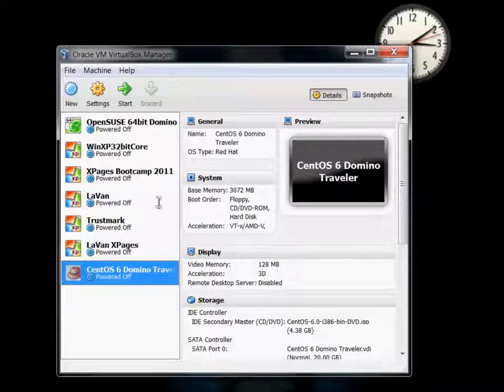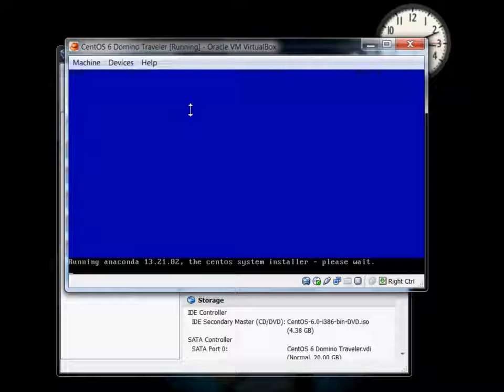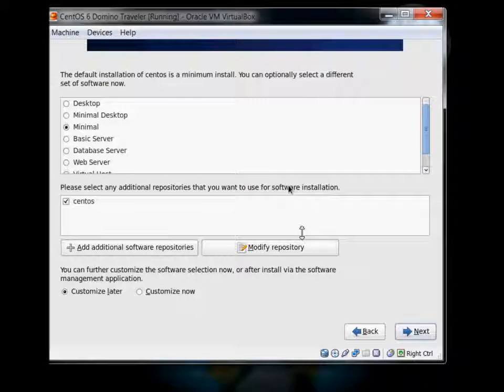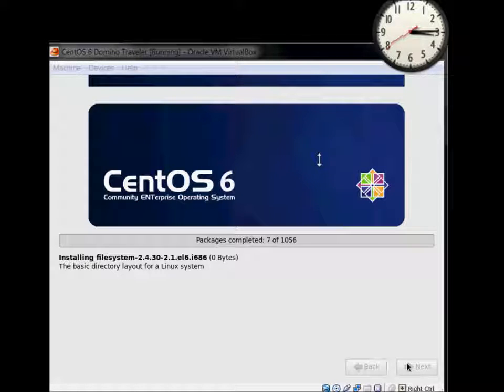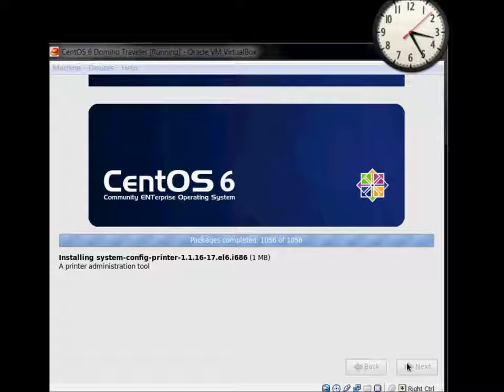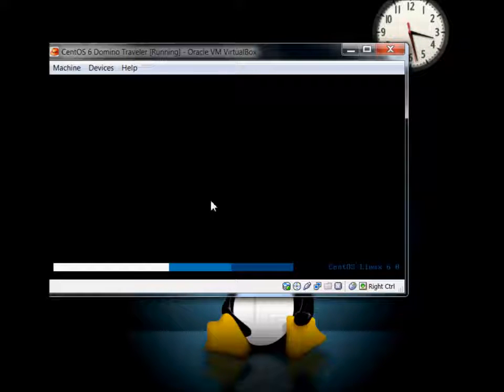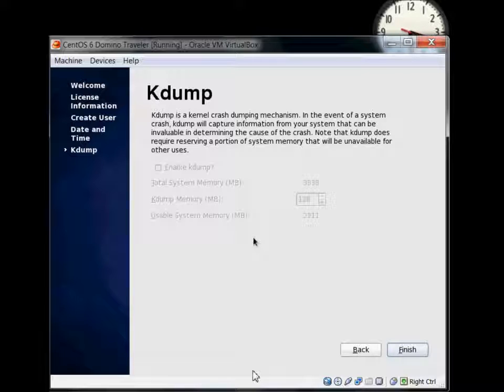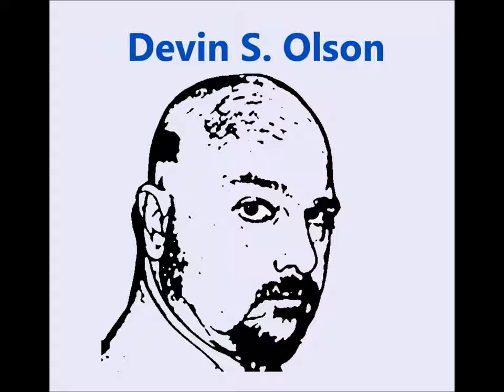Intstalling CentOS 6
1.CTRL+C (Copy)
2.CTRL+X (Cut)
3.CTRL+V (Paste)
4.CTRL+Z (Undo)
5.DELETE (Delete)
6.SHIFT+DELETE (Delete the selected item permanently without placing the item in the Recycle Bin)
7.CTRL while dragging an item (Copy the selected item)
8.CTRL+SHIFT while dragging an item (Create a shortcut to the selected item)
9.F2 key (Rename the selected item)
10.CTRL+RIGHT ARROW (Move the insertion point to the beginning of the next word)
11.CTRL+LEFT ARROW (Move the insertion point to the beginning of the previous word)
12.CTRL+DOWN ARROW (Move the insertion point to the beginning of the next paragraph)
13.CTRL+UP ARROW (Move the insertion point to the beginning of the previous paragraph)
14.CTRL+SHIFT with any of the arrow keys (Highlight a block of text)
15.CTRL+A (Select all)
16.F3 key (Search for a file or a folder)
17.ALT+ENTER (View the properties for the selected item)
18.ALT+F4 (Close the active item, or quit the active program)
19.ALT+ENTER (Display the properties of the selected object)
20.ALT+SPACEBAR (Open the shortcut menu for the active window)
21.CTRL+F4 (Close the active document in programs that enable you to have multiple documents opensimultaneously)
22.ALT+TAB (Switch between the open items)
23.ALT+ESC (Cycle through items in the order that they had been opened)
24.F6 key (Cycle through the screen elements in a window or on the desktop)
25.F4 key (Display the Address bar list in My Computer or Windows Explorer)
26.SHIFT+F10 (Display the shortcut menu for the selected item)
27.ALT+SPACEBAR (Display the System menu for the active window)
28.CTRL+ESC (Display the Start menu)
29.F10 key (Activate the menu bar in the active program)
30.RIGHT ARROW (Open the next menu to the right, or open a submenu)
31.LEFT ARROW (Open the next menu to the left, or close a submenu)
32.F5 key (Update the active window)
33.BACKSPACE (View the folder onelevel up in My Computer or Windows Explorer)
34.ESC (Cancel the current task)
1.CTRL+TAB (Move forward through the tabs)
2.CTRL+SHIFT+TAB (Move backward through the tabs)
3.TAB (Move forward through the options)
4.SHIFT+TAB (Move backward through the options)
5.ALT+Underlined letter (Perform the corresponding command or select the corresponding option)
6.ENTER (Perform the command for the active option or button)
7.SPACEBAR (Select or clear the check box if the active option is a check box)
8.Arrow keys (Select a button if the active option is a group of option buttons)
9.F1 key (Display Help)
10.F4 key (Display the items in the active list)
11.BACKSPACE (Open a folder one level up if a folder is selected in the Save As or Open dialog box)
1.Windows Logo (Display or hide the Start menu)
2.Windows Logo+BREAK (Display the System Properties dialog box)
3.Windows Logo+D (Display the desktop)
4.Windows Logo+M (Minimize all of the windows)
5.Windows Logo+SHIFT+M (Restorethe minimized windows)
6.Windows Logo+E (Open My Computer)
7.Windows Logo+F (Search for a file or a folder)
8.CTRL+Windows Logo+F (Search for computers)
9.Windows Logo+F1 (Display Windows Help)
10.Windows Logo+ L (Lock the keyboard)
11.Windows Logo+R (Open the Run dialog box)
12.Windows Logo+U (Open Utility Manager)
13.Accessibility Keyboard Shortcuts
14.Right SHIFT for eight seconds (Switch FilterKeys either on or off)
15.Left ALT+left SHIFT+PRINT SCREEN (Switch High Contrast either on or off)
16.Left ALT+left SHIFT+NUM LOCK (Switch the MouseKeys either on or off)
17.SHIFT five times (Switch the StickyKeys either on or off)
18.NUM LOCK for five seconds (Switch the ToggleKeys either on or off)
19.Windows Logo +U (Open Utility Manager)
20.Windows Explorer Keyboard Shortcuts
21.END (Display the bottom of the active window)
22.HOME (Display the top of the active window)